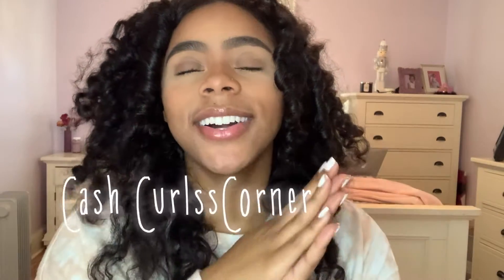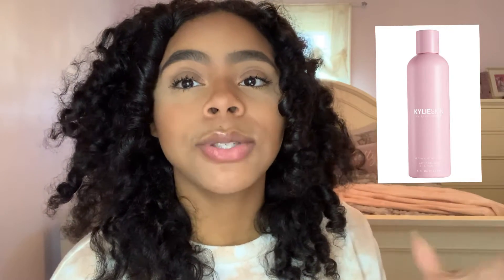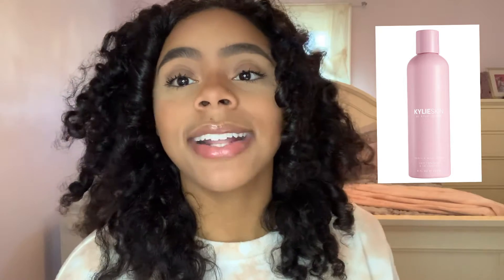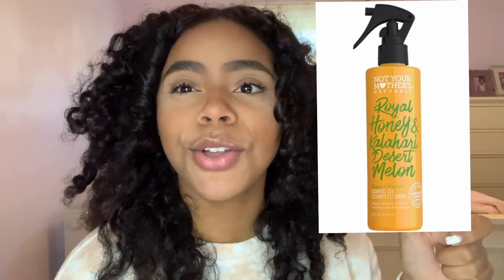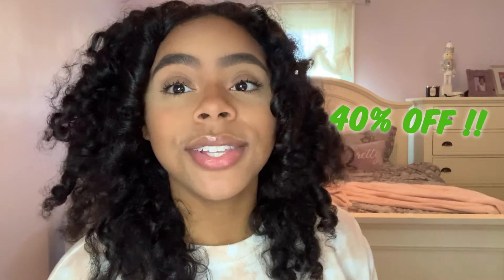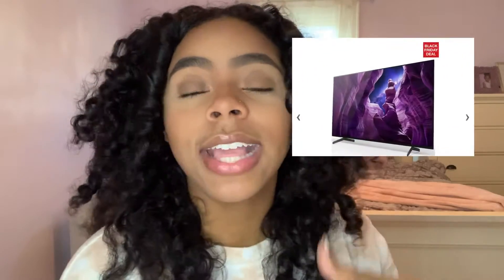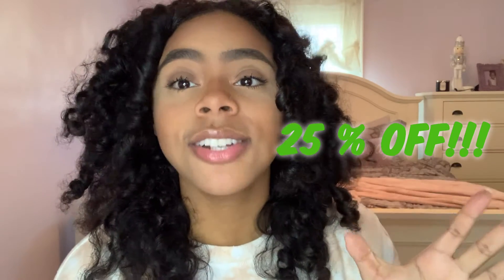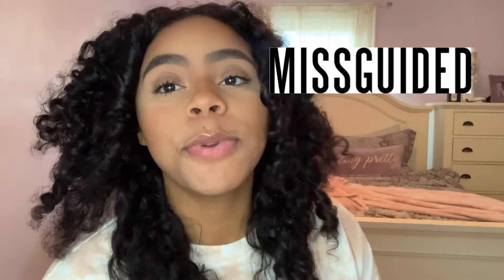TOP BLACK FRIDAY DEALS$ 2020! (Beauty, Tech, Fashion etc....) |Cash CurlssCorner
Hey cashcurlss Fam! Today I'm sharing some juicy deals with you! Happy Thanksgiving!

Let me know if you want to see any College life vlogs,  Curly hair product reviews and get ready with me videos.